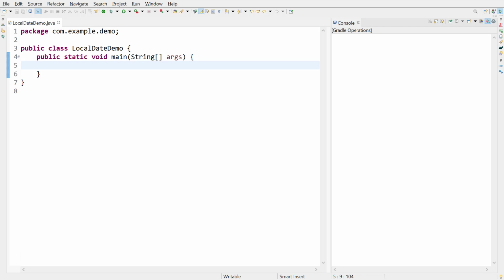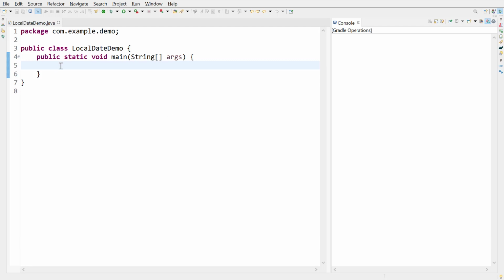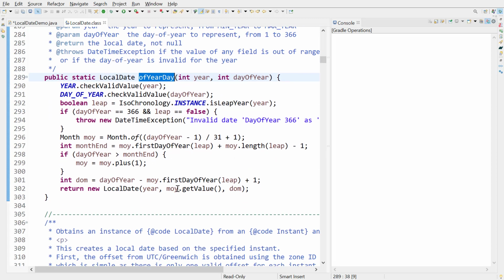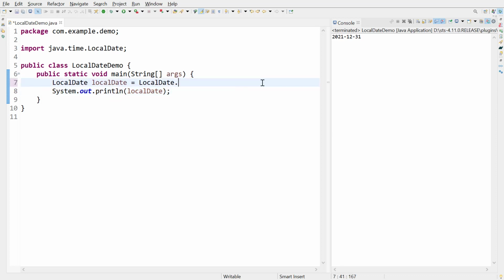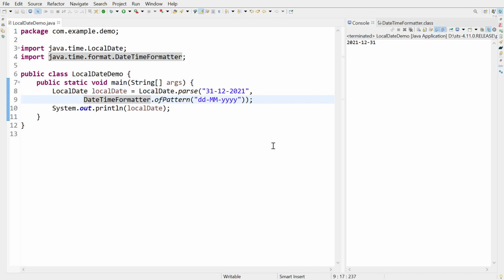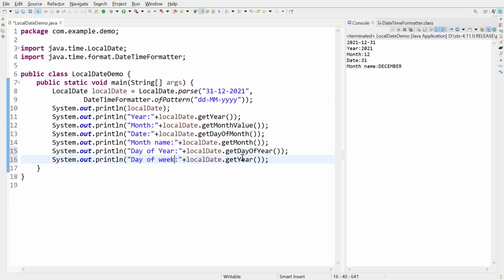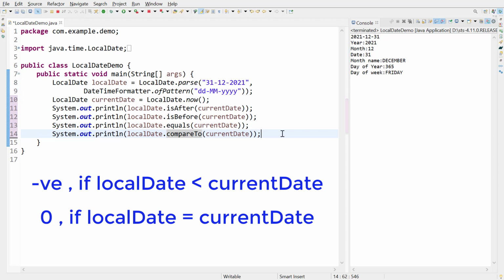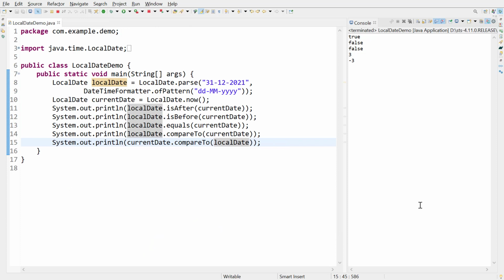LocalDate in java 8 example | New Date class api added in java 8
Learn what is LocalDate class added newly in java 8, how to create its object in different ways, create a LocalDate with year, month and date.
Customize the format of date understood by LocalDate.
Also, learn how to compare two LocalDate objects using its inbuilt methods such as isBefore(), isAfter(), equals() and compareTo().